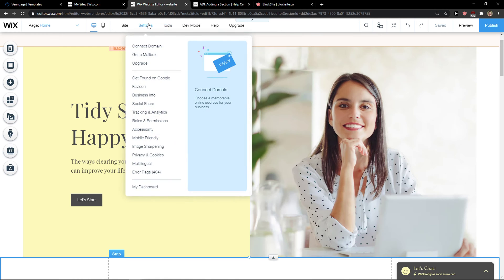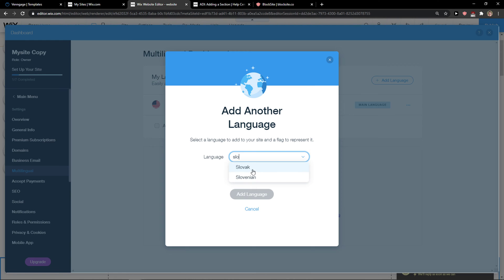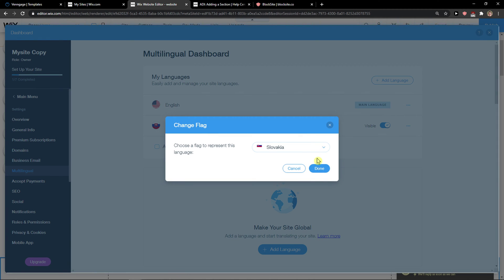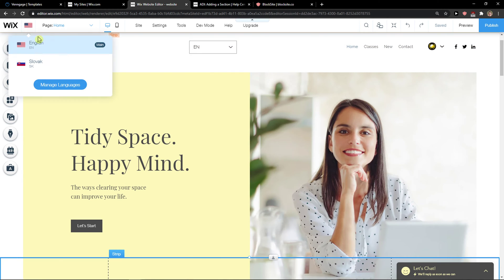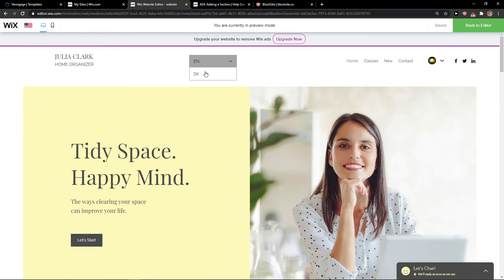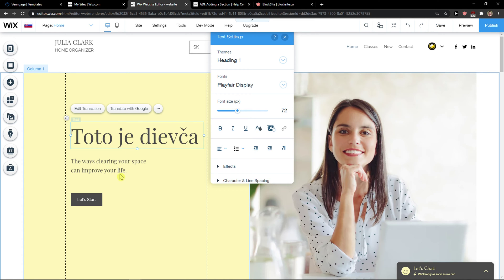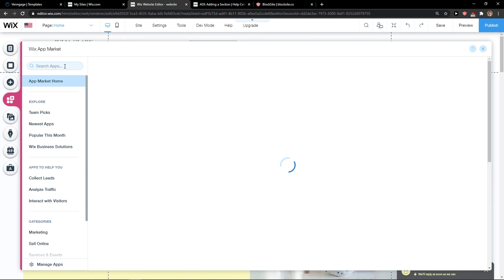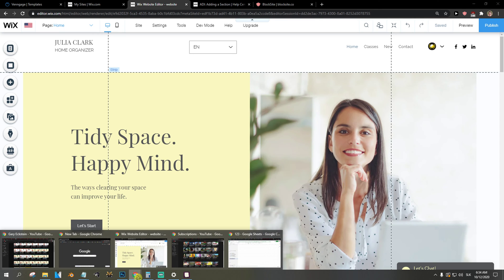How To Add Multiple Languages In Wix (How To Translate Website In Wix)